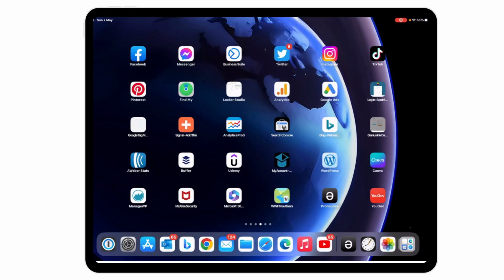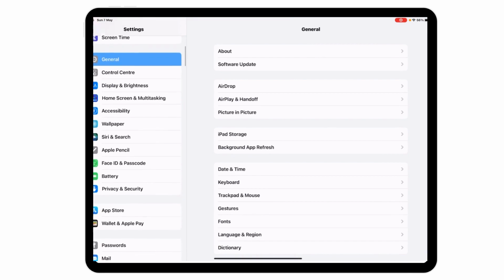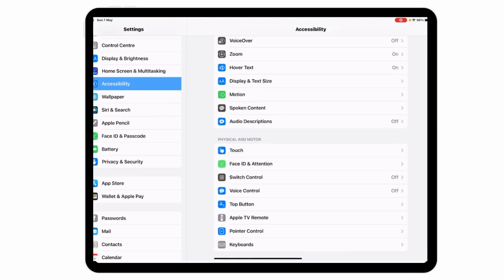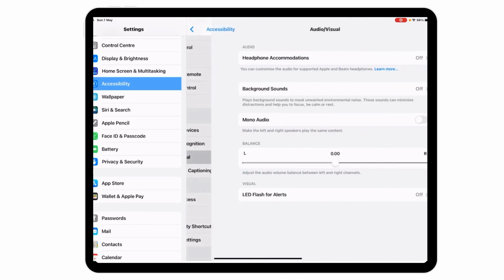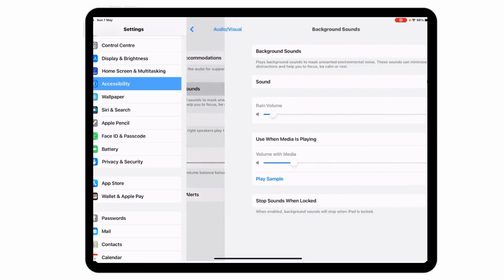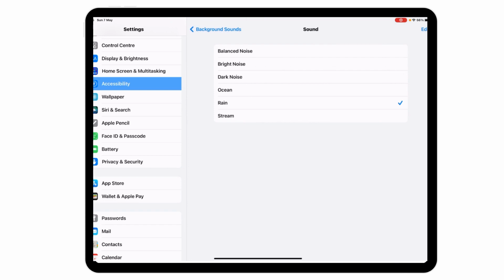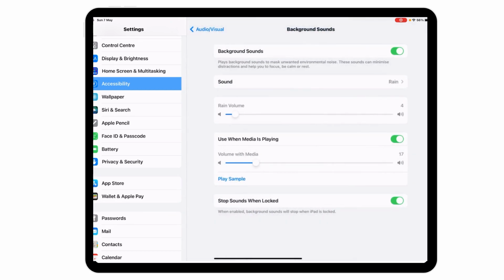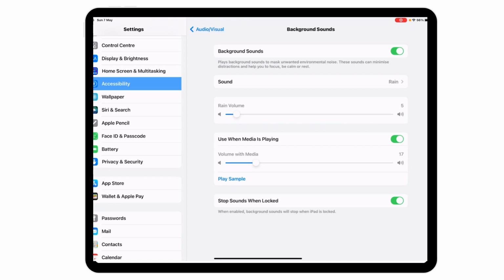How to enjoy an Ambient Sound on your iPad/iPhone